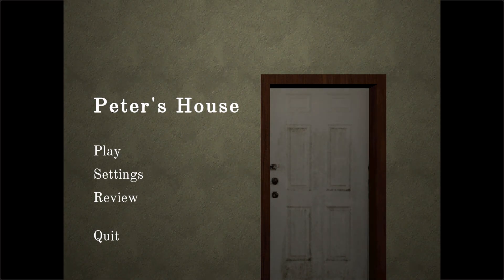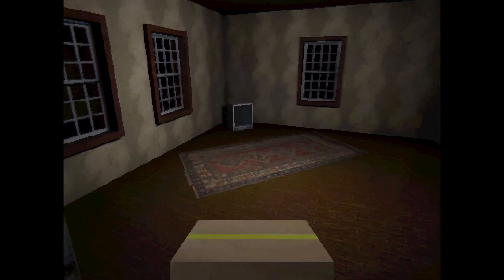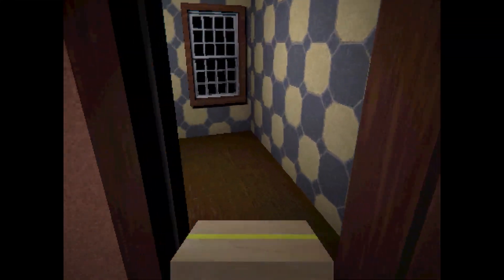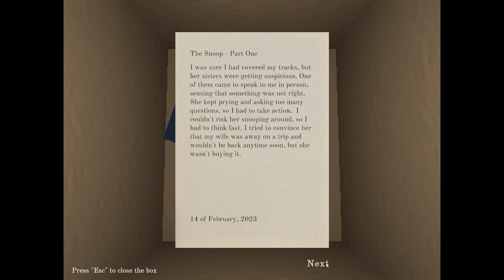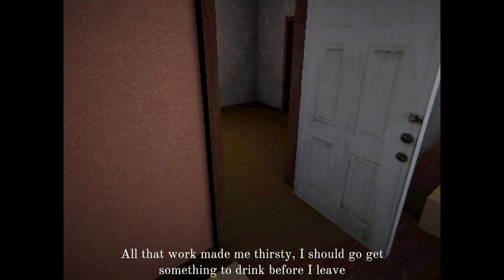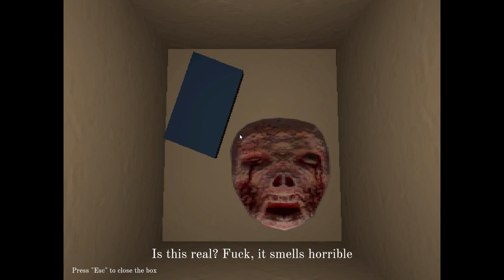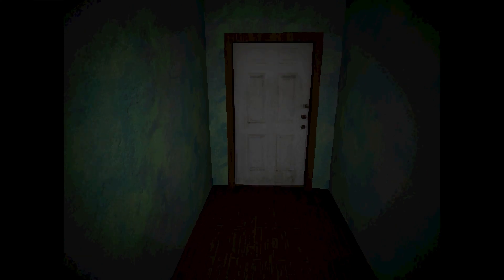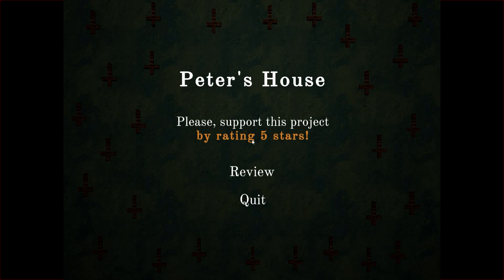peters house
why i do youtube as a job lol